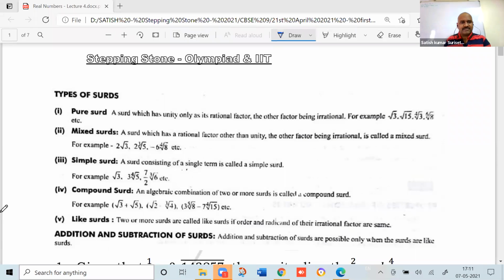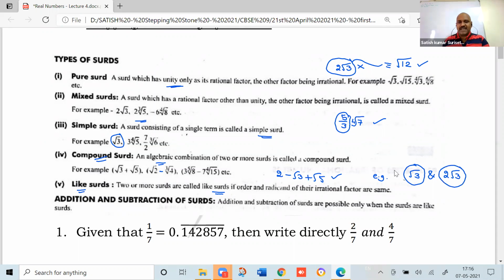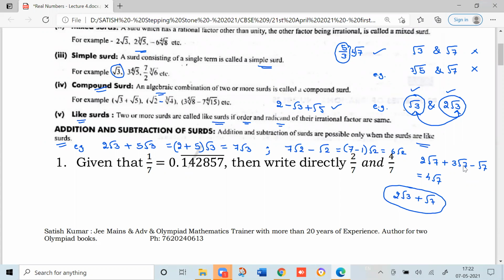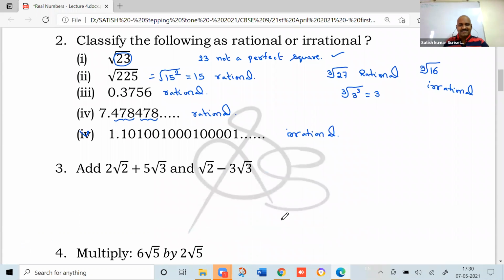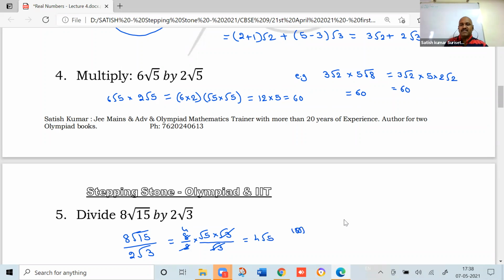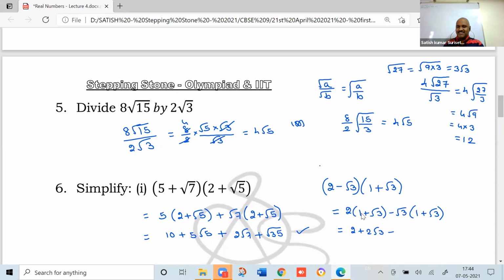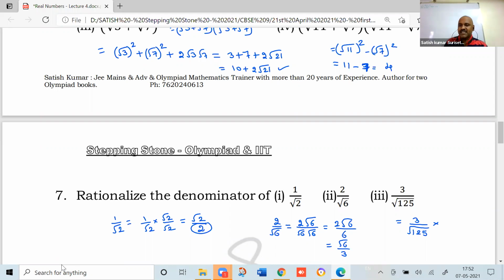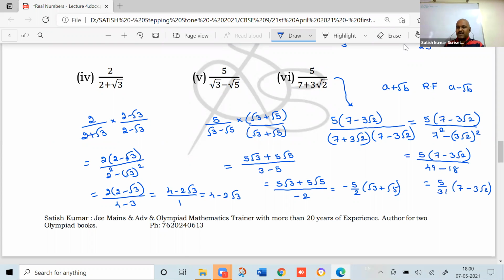Number Systems : Lecture 4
This video is useful whether the student is CBSE/ICSE/Any State Board of 9th class.
In this video, you are going to learn:
1. Types of Surds
2. Addition & Subtraction of like surds
3. Simplification of surds
4. Rationalization of surds